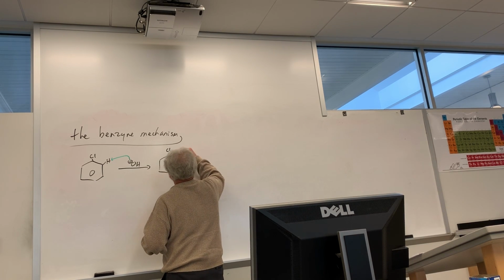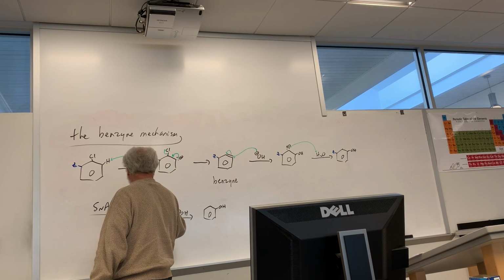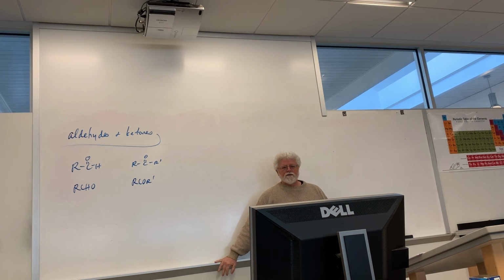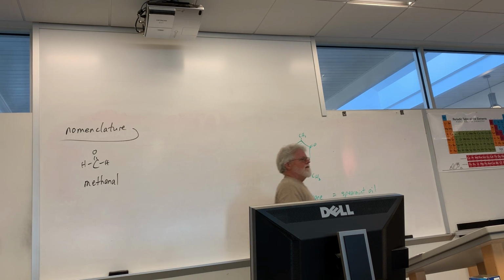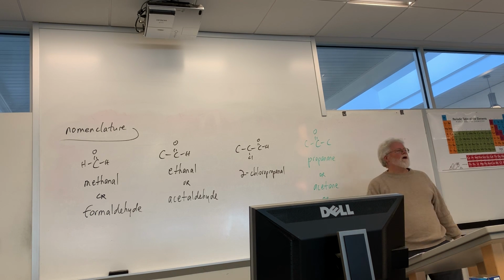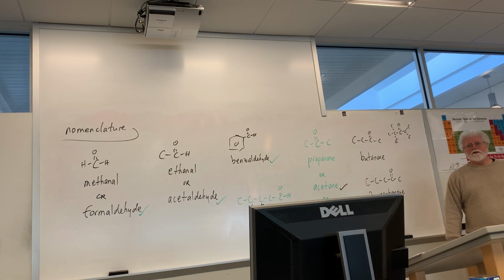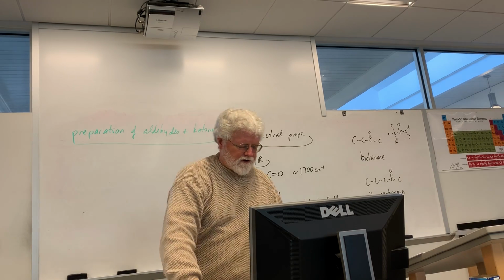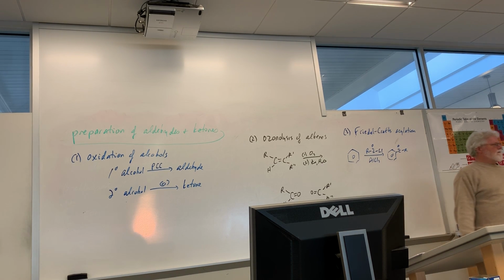March 5 Chem 262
Ketones and Aldehydes